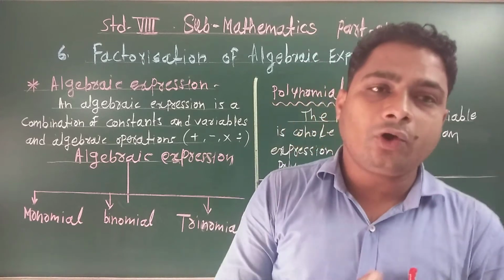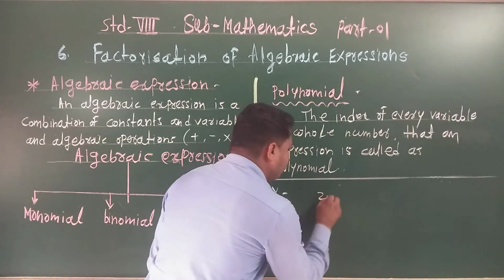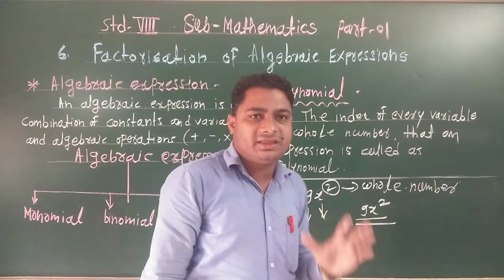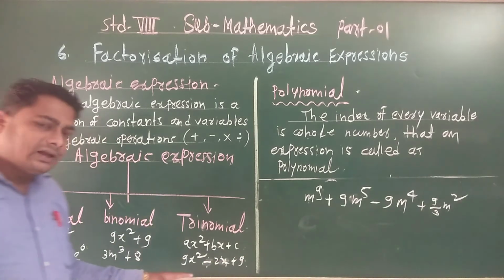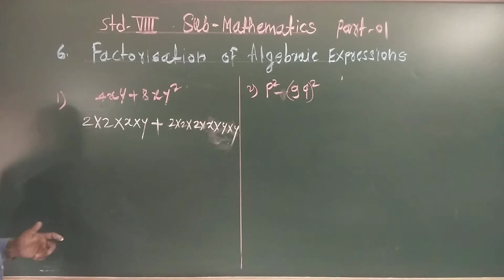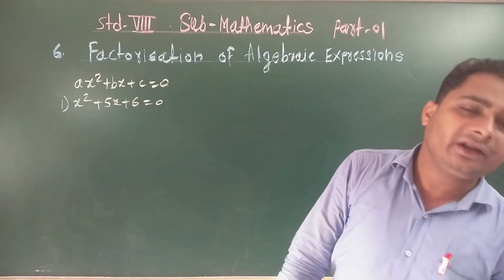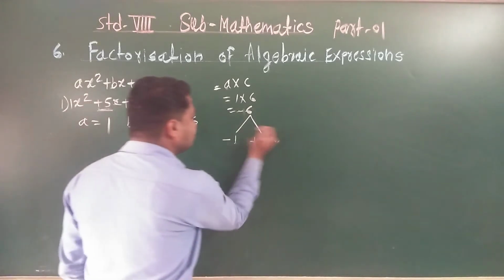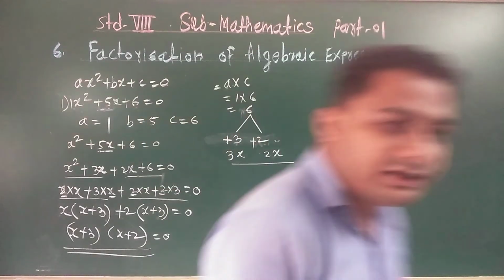STD : VIII, Sub : Maths, (Factorisation of Algebraic expoession) Part - 1